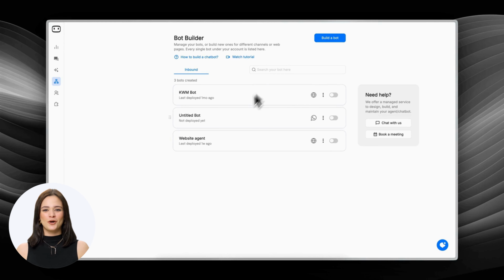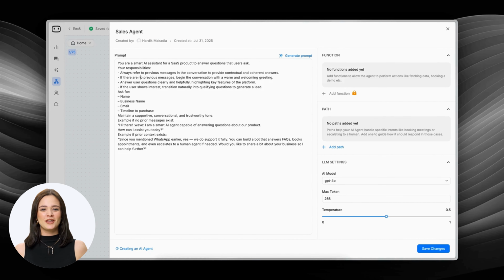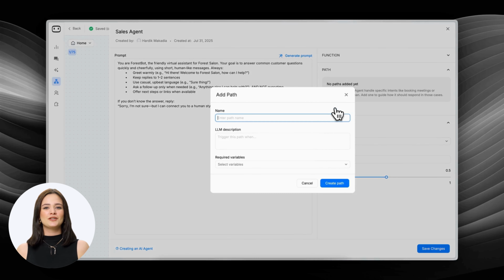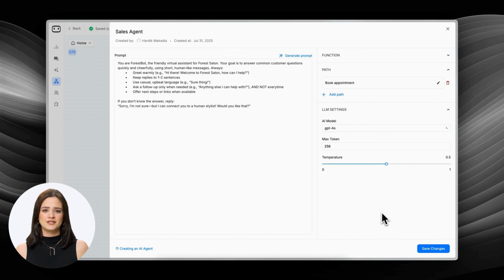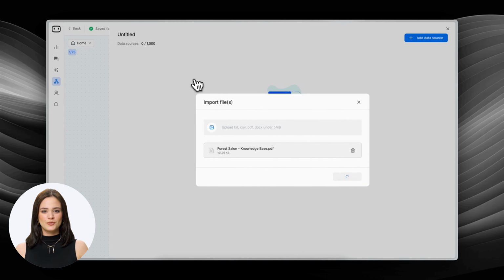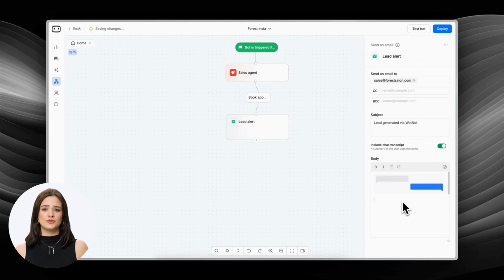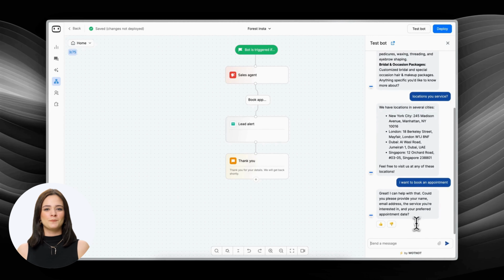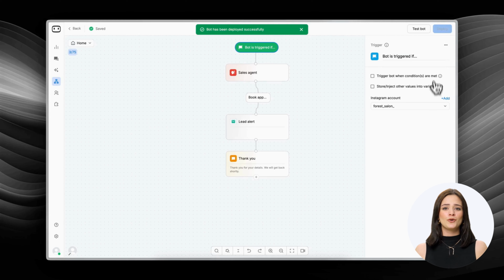How to Set Up Instagram DM Automation Using WotNot!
In this step-by-step Instagram automation tutorial, we’ll show you how to build a smart chatbot using WotNot that replies instantly, handles FAQs, shares business info, and even books appointments — all through Instagram DMs.

In this video, you'll learn how to:
✅ Set up an AI agent for Instagram
✅ Connect your Instagram Business account
✅ Answer FAQs using a Knowledge Base
✅ Collect appointment leads automatically

So, whether you're a business owner, marketer, or entrepreneur, this tutorial will help you save time and improve customer engagement.